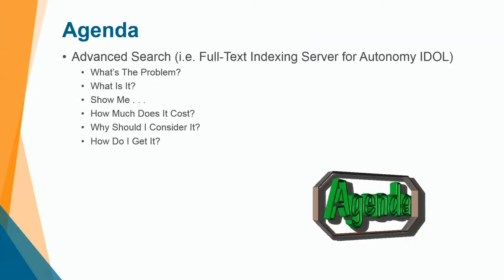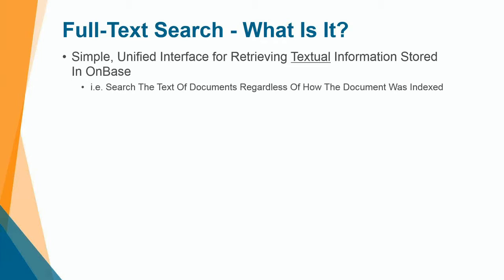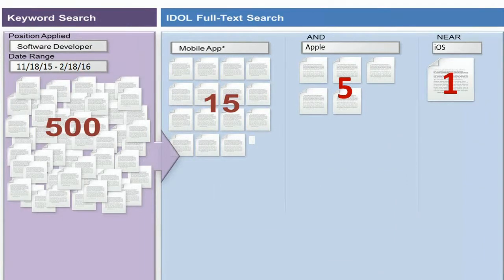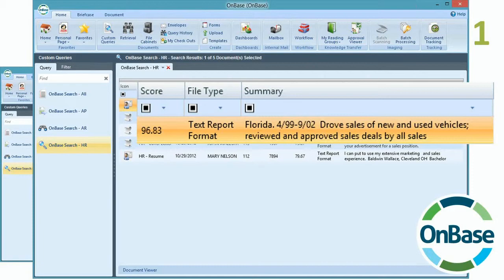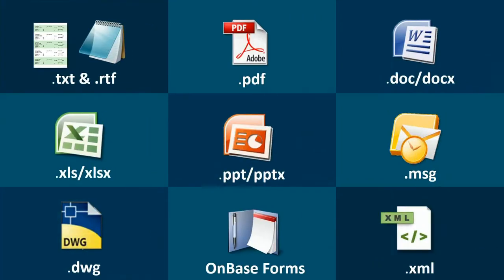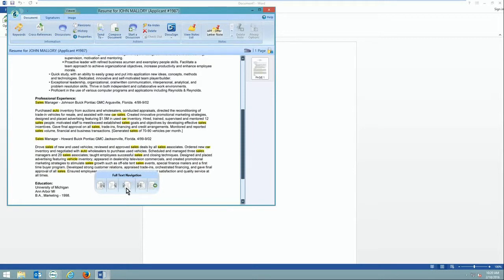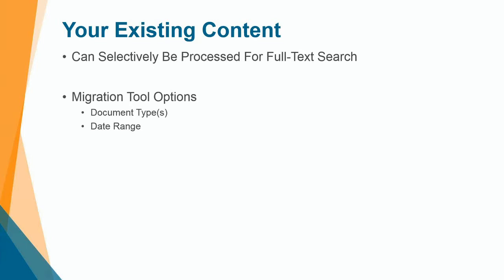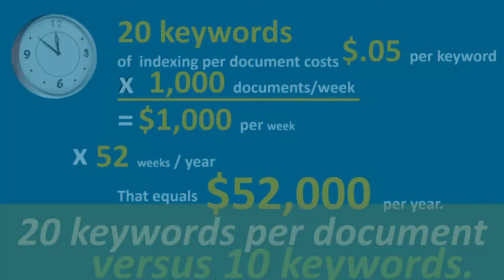Solution Spotlight - Is OnBase Advanced Search for you?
You understand the basics of searching off of document types and keywords. But what if you could search your OnBase documents like a Google search? What if you could type in a word or phrase, and OnBase would search WITHIN the text of each document to find matches?

The solution is Full-Text Indexing Server for Autonomy IDOL. Fully integrated with your existing OnBase solution, you have the ability to search for content based upon any words or phrases that appear INSIDE the document, not just keywords. Think of it as a Google-like search that can find and rank the results that match your search criteria.

This powerful solution can be added to any existing OnBase solution without breaking the bank. Limited effort is needed to catalog your existing documents as well as new content stored day forward. Learn how your OnBase system can become a more powerful search engine.